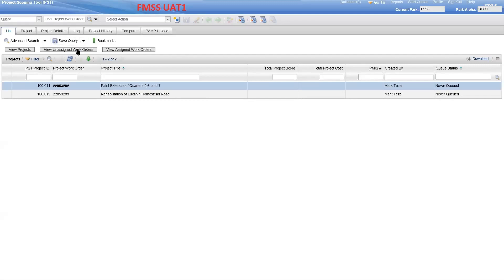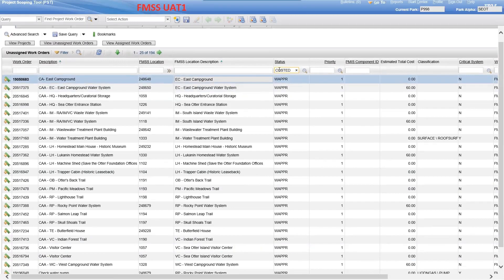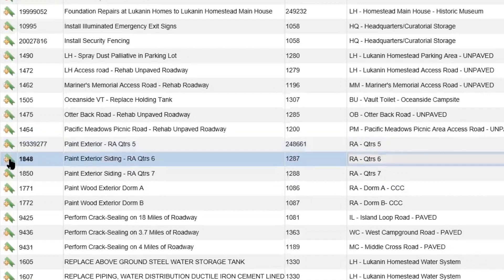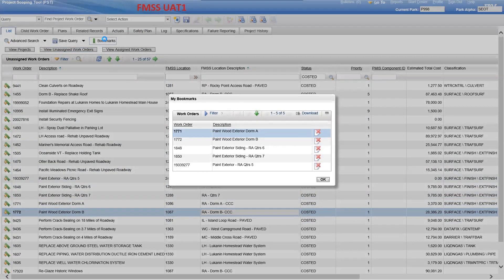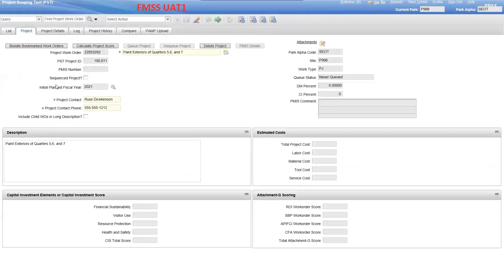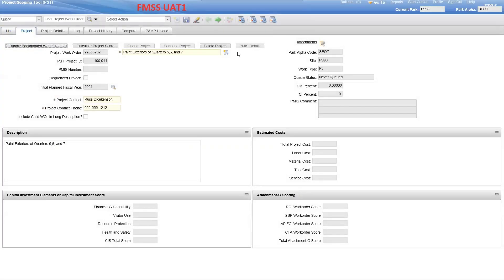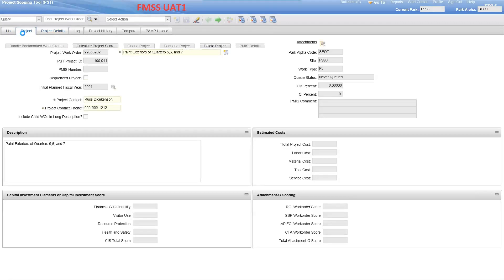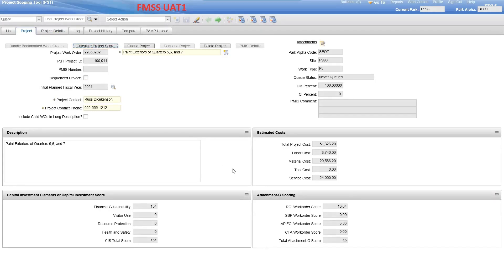FMSS Video Job Aid - PST - Adding Work Orders to a Project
Job aid for adding work orders to projects in the Project Scoping Tool module of FMSS